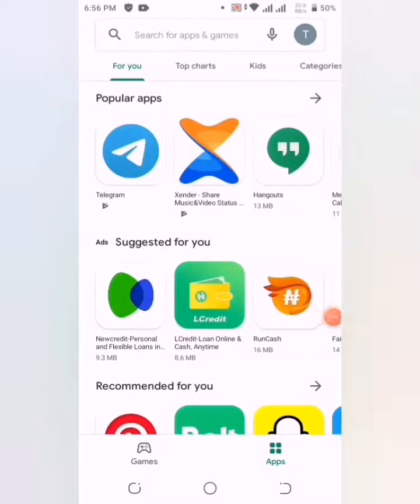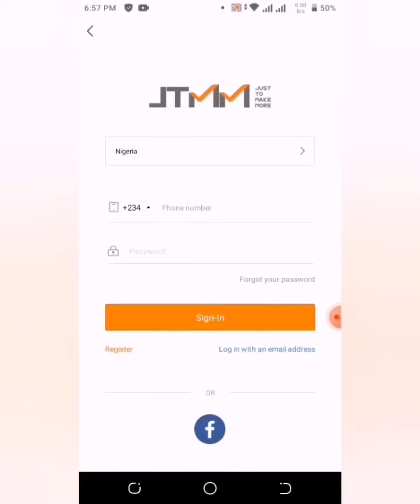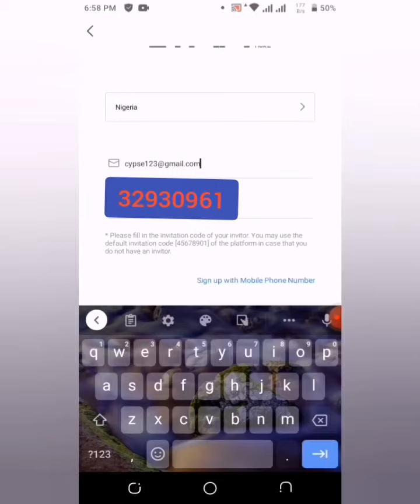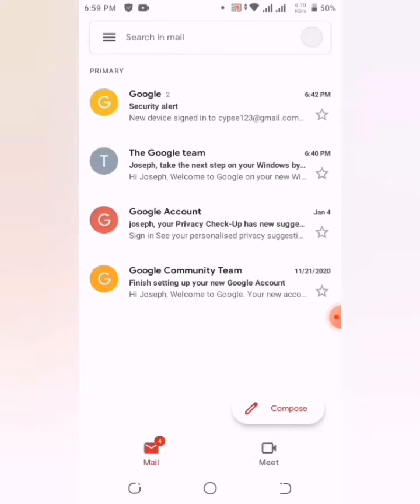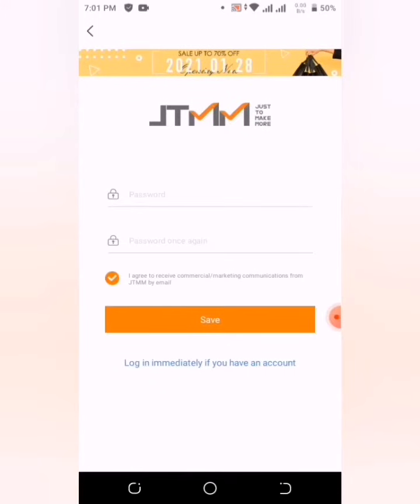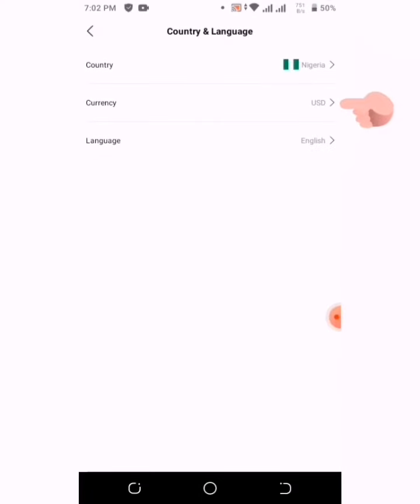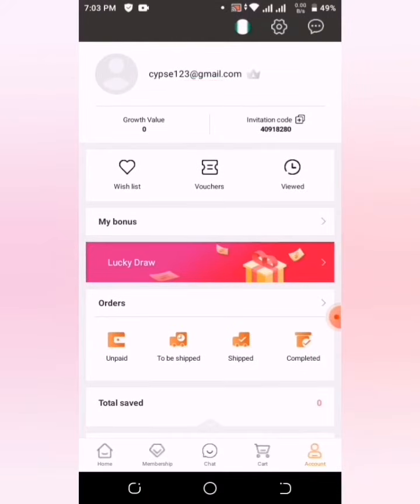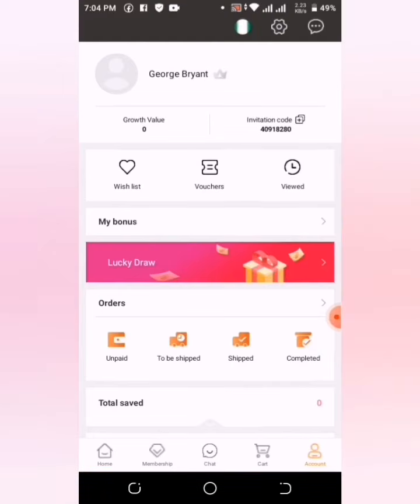how to register on jtmm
This is a full guide on how to fully register on the new Chinese site JTMM 2022